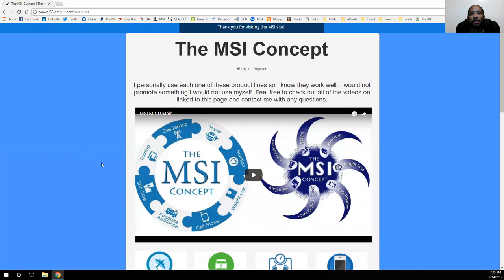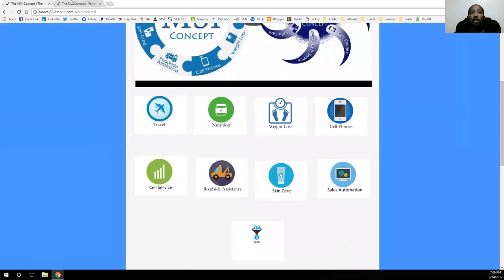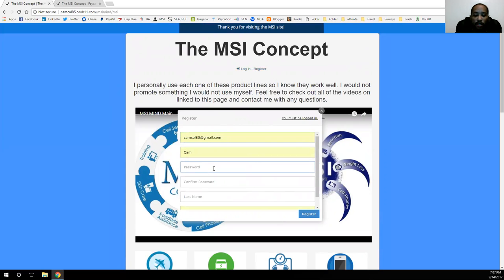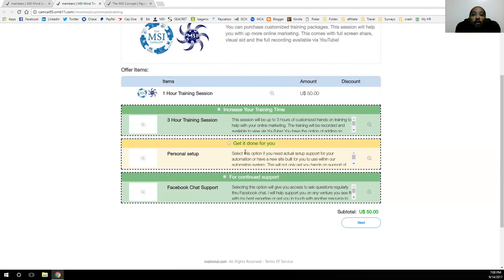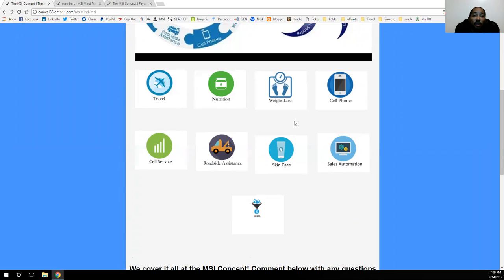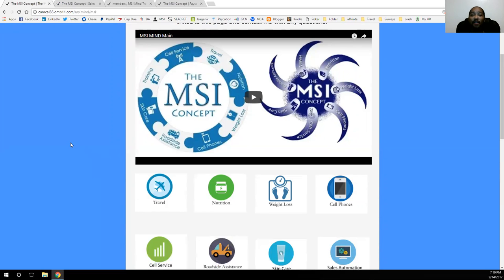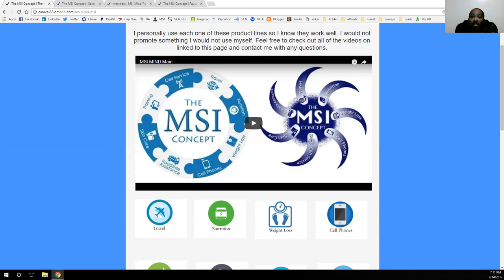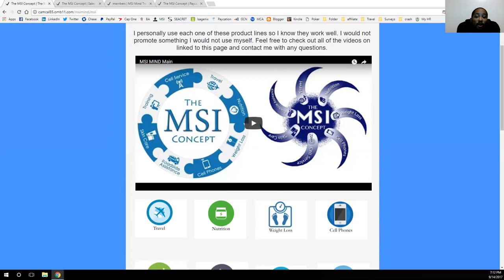The MSI Concept Main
The MSI Concept can show you how to put together Multiple Streams of Income from the different product lines you enjoy in your day to day life.

This system runs on automation 24/7/365 and your business can do the same with this same system.

Cam Callender
Creator of the MSI Concept